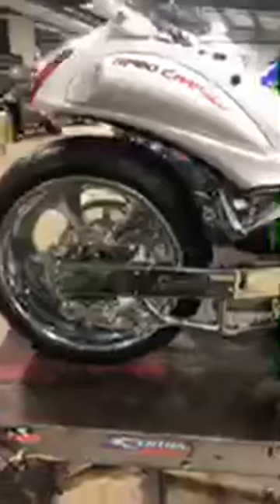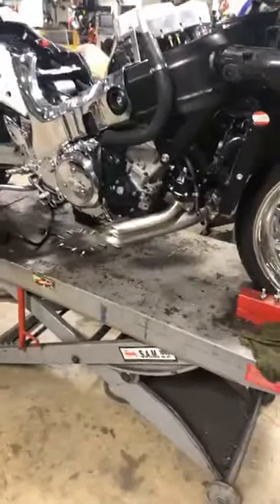WE GOT IT GOIN ON! LIVE AT All Things Chrome!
WE DO CUSTOM BUILDS! CALL US TO GET YOUR BIKE WORKED ON!

Call us if you have questions or would like a video of a certain bike!

CALL MICHELLE WITH QUESTIONS OR TO PURCHASE A FAT TIRE KIT!

WE CAN HELP YOU WITH FINANCING FOR BIKES AND FAT TIRE KITS!